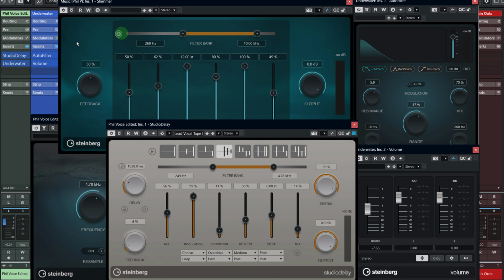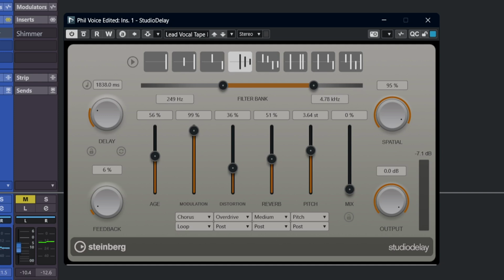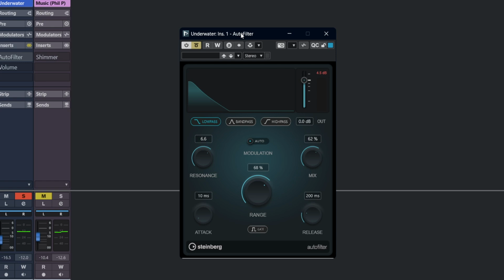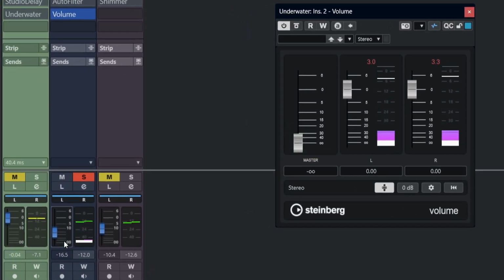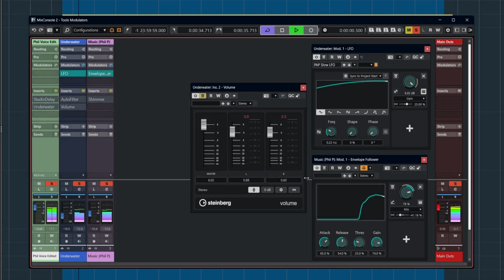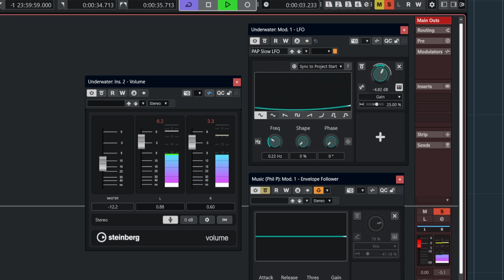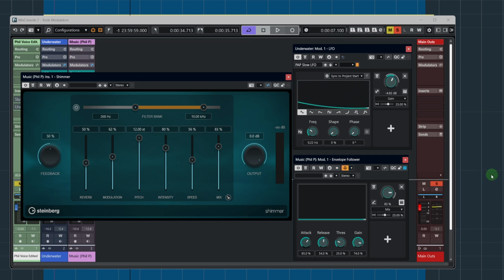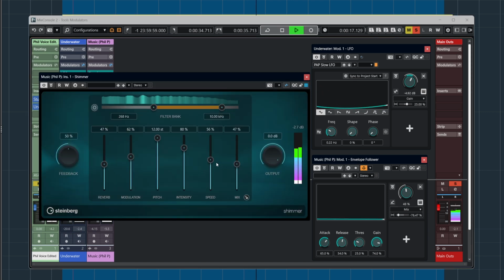Sound Design Tools | New Features in Nuendo 14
Steinberg Nuendo 14 includes a number of new tools to enhance the sound design process with interesting and unique effects. These include the shimmer reverb, studio delay, auto filter and volume plug-ins, the underwater plug in for the classic party next door effect and the new Modulators for automating a wide range of parameters.

00:00 Introduction
00:13 Shimmer
00:40 StudioDelay
01:10 AutoFilter
01:33 Underwater
01:50 Volume
02:27 Modulators